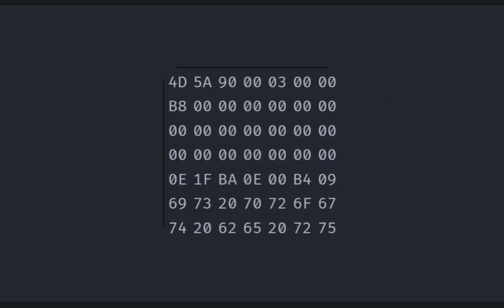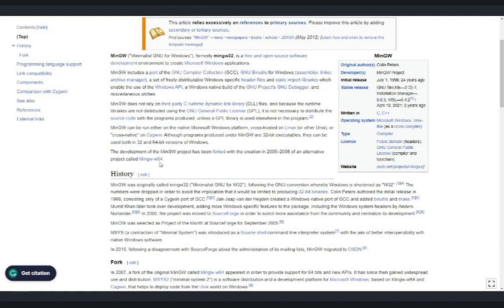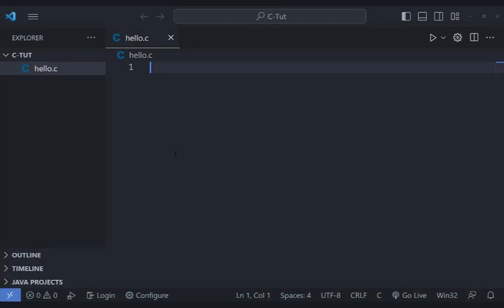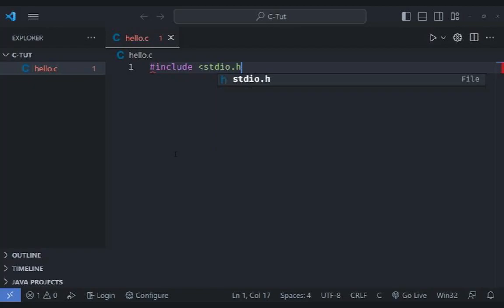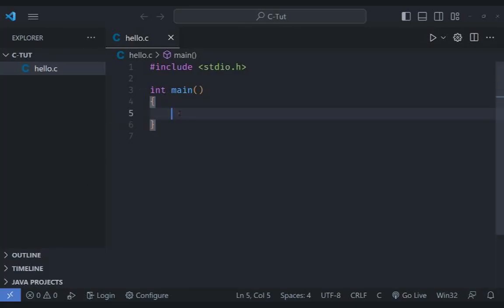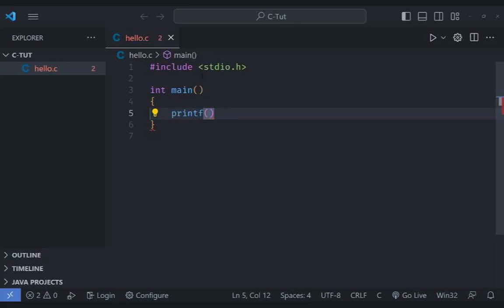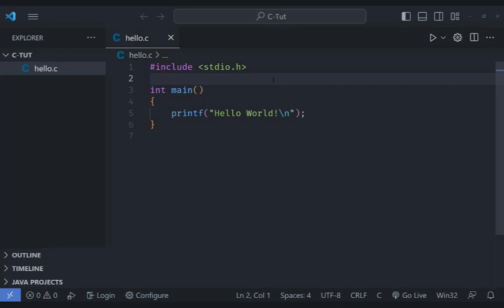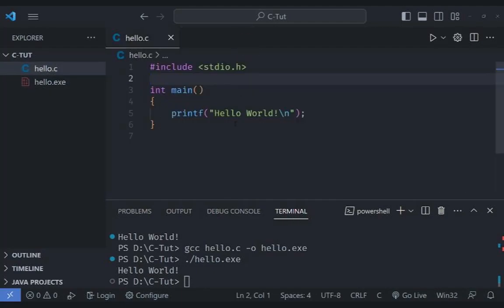Learn C # 1 | Setup + Hello World Program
This is the first episode of my new series in which I will teach you the C programming language.

In this video, we are going to setup GCC compiler on our computer using MinGW and write a basic C program, discussing the very basics of C & programming in general.